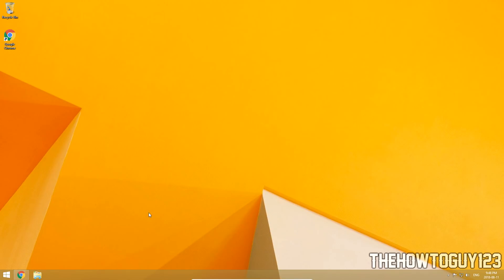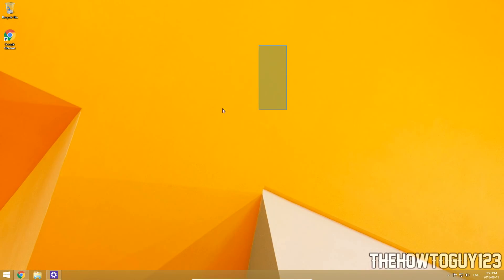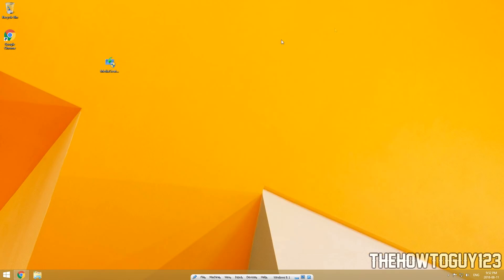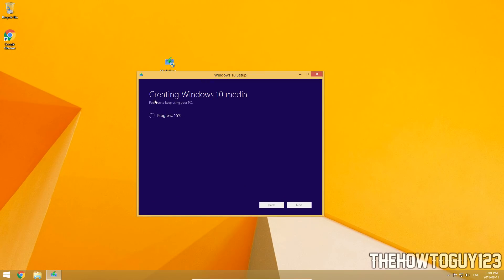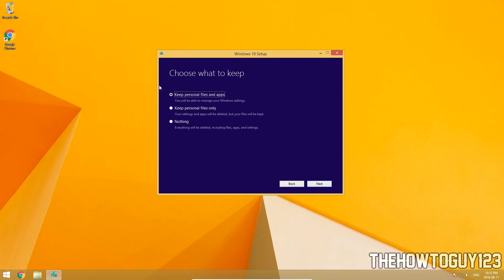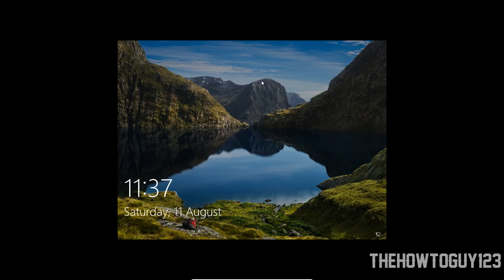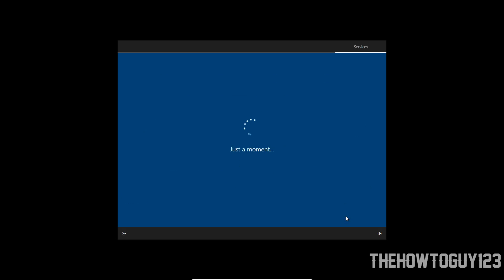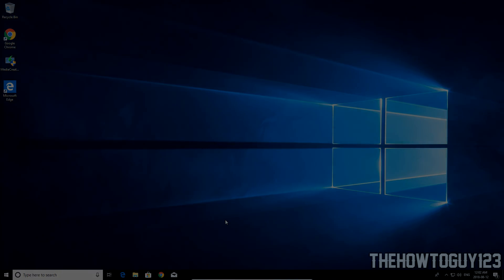How To Upgrade From Windows 7/8/8.1 To Windows 10 For FREE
Older versions of windows such as Windows 7,8 and 8.1 can still be upgraded to Windows 10 in mid 2018 and onward for free!

If your Windows is not activated and need to purchase a windows 10 product key, you can buy it form here:

Windows 10 Home
Windows 10 Pro